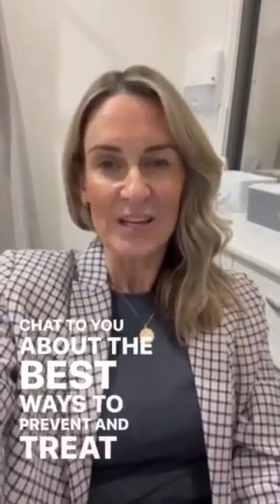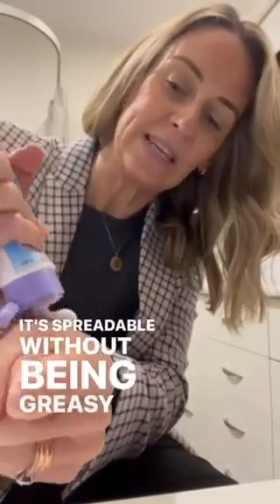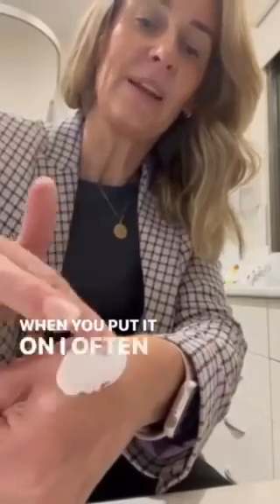How to Prevent & Treat Nappy Rash Dr Robyn Recommends Dermal Therapy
Robyn Kennedy, an experienced dermatology nurse practitioner, shares expert advice on preventing and treating nappy rash (known in America as Diaper Rash). She recommends Dermal Therapy's Little Bodies Nappy Balm for soothing and protecting your baby's delicate skin. In this video, Robyn discusses the importance of frequent nappy changes, gentle cleaning, nappy-free time, and using a protective balm with 15% zinc oxide and 5% panthenol to help repair irritated skin. Discover the benefits of this non-greasy, spreadable formula and how it can make a difference for your baby. Available at Woolworths and Chemist Warehouse Australia wide.